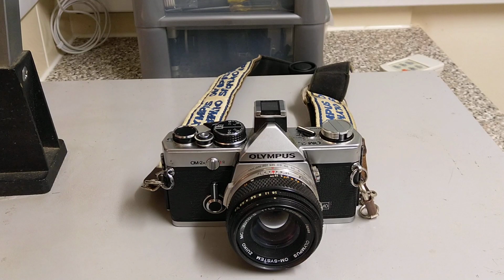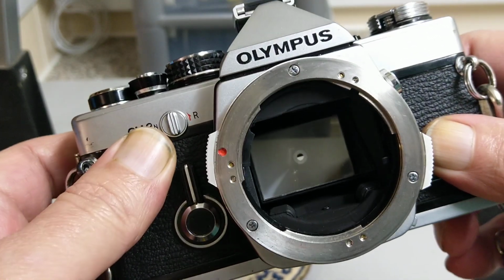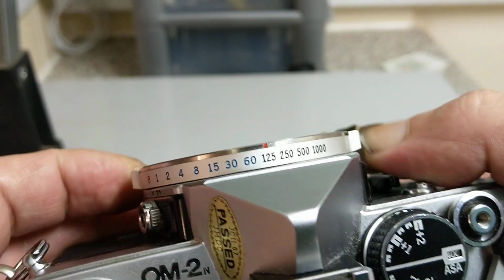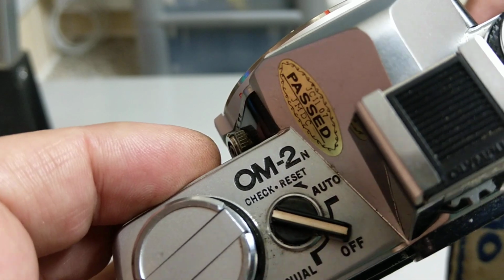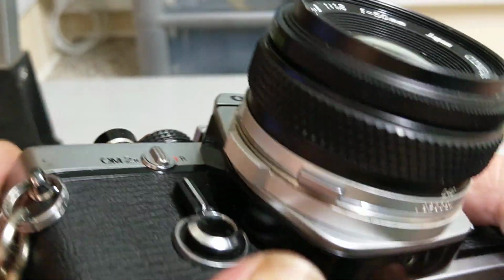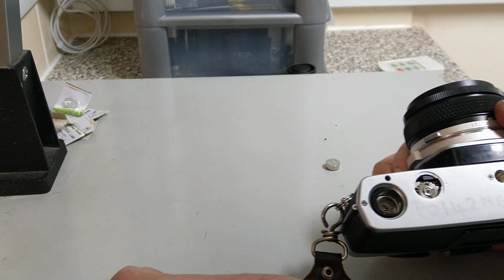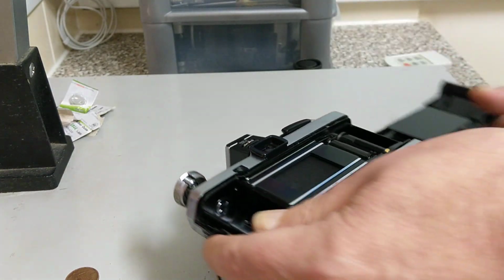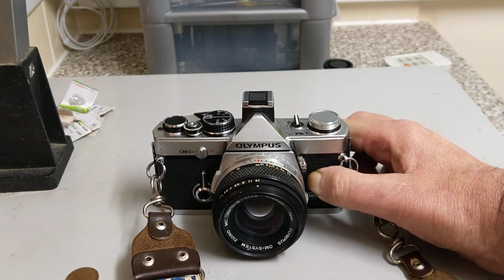Olympus OM 2n, loading with expired ColorPlus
Introduction to the camera and it's functions then loading with expired ColorPlus 35mm film